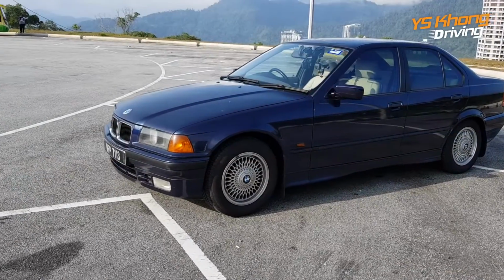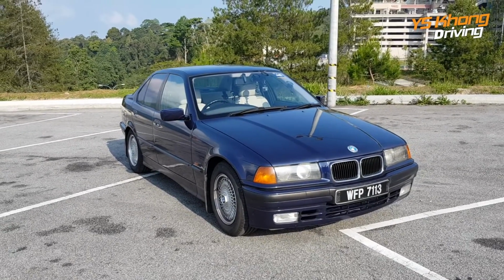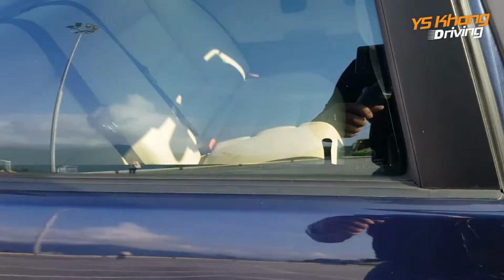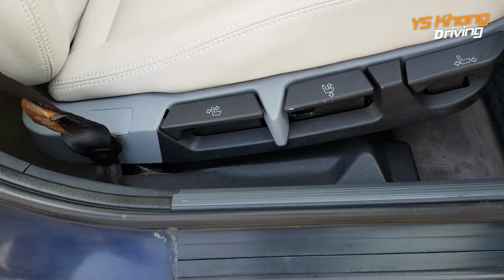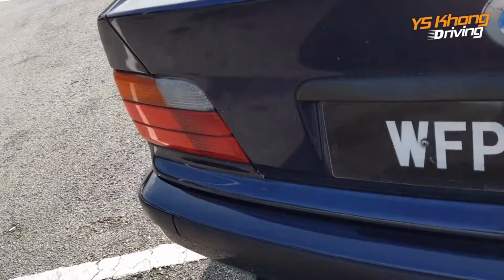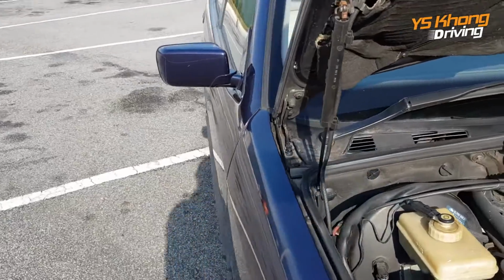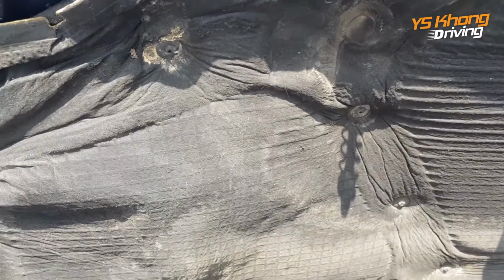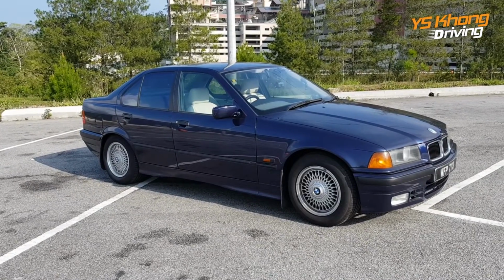My Lovely 1995 BMW 318i E36 [Used Car Review] Part 1 | YS Khong Driving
Now is probably the best time to pick up a used BMW E36. The asking prices are quite reasonable, and parts are still available. This series is actually relatively trouble- free, and the frame is strong. For under RM20k, it is possible to get a car like the one you see here. Most importantly, make sure the body is in good condition. All mechanical parts can be replaced.